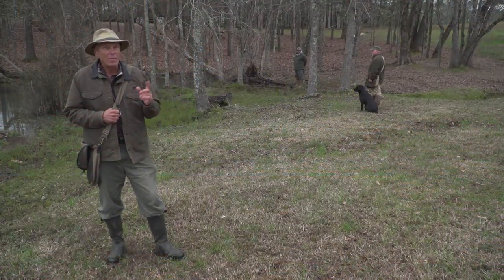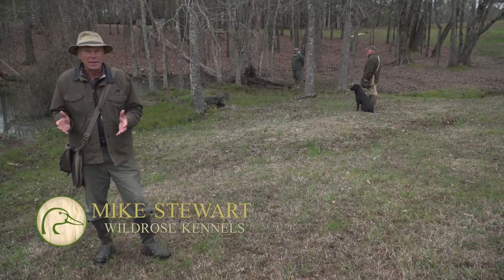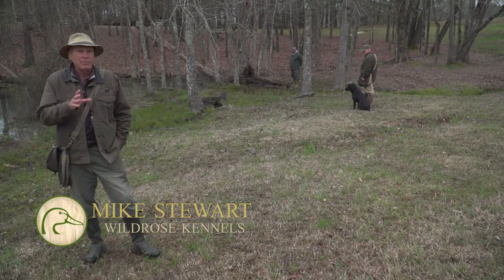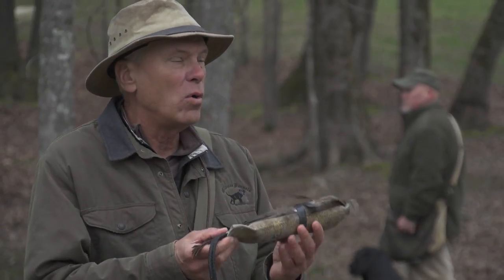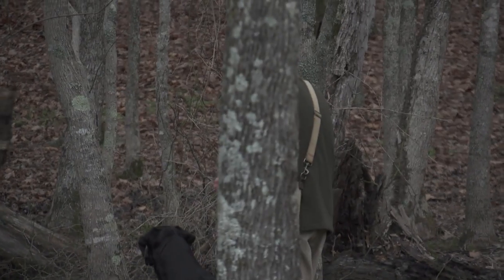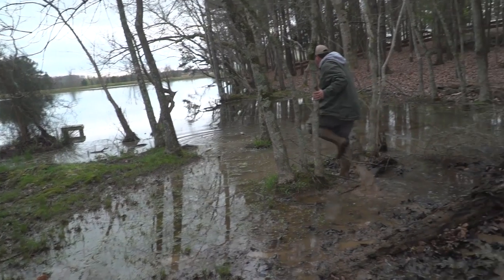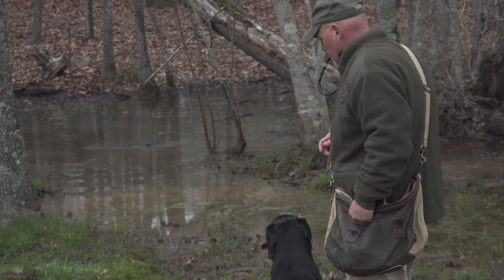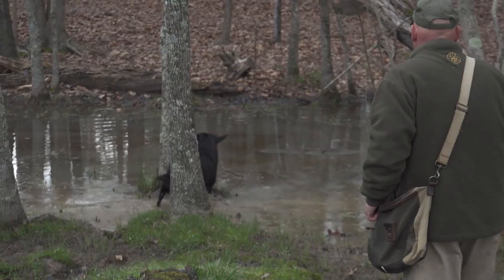Retriever training: Hunt-stop-hunt exercise.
Mike Stewart gives tips on hunt-stop training.